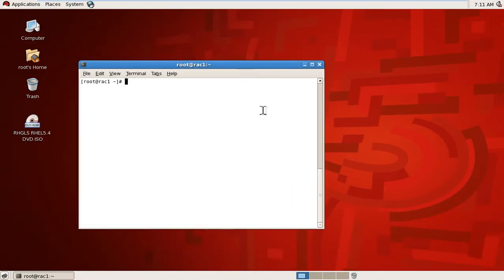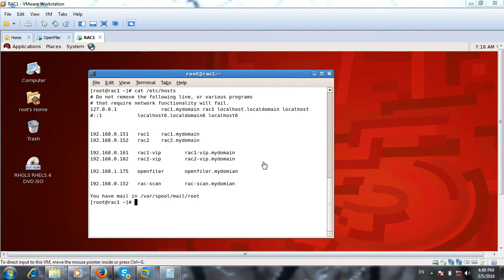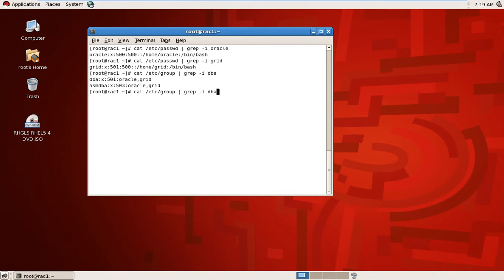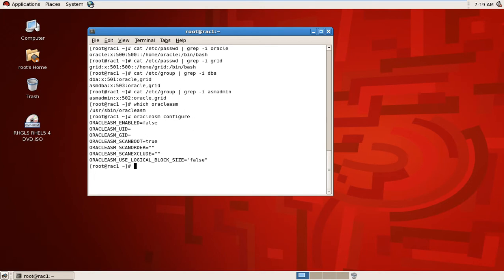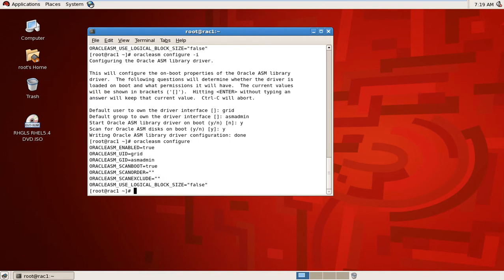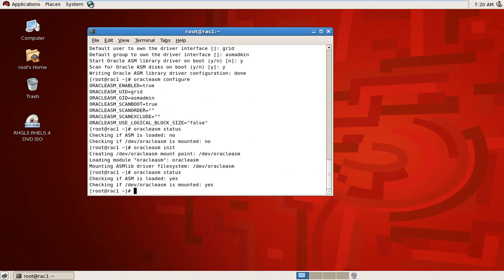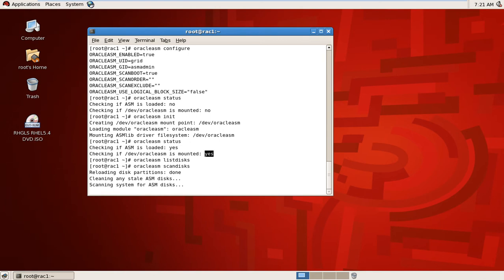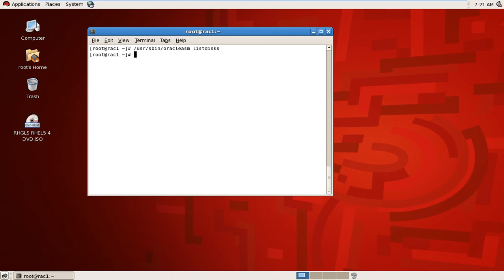RAC-Part-12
Learn Oracle 11g ( SQL, OCA, OCP, Data Guard and Real Application Clusters with Sherzad Zahid